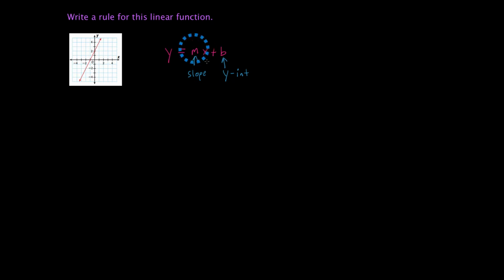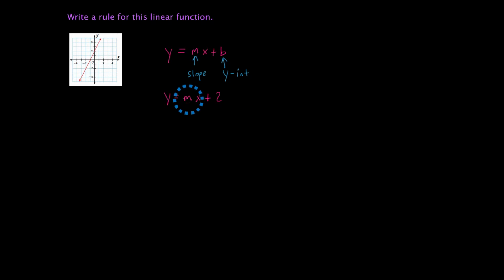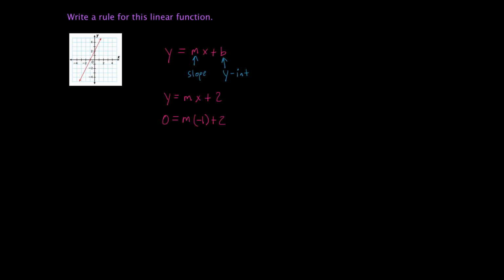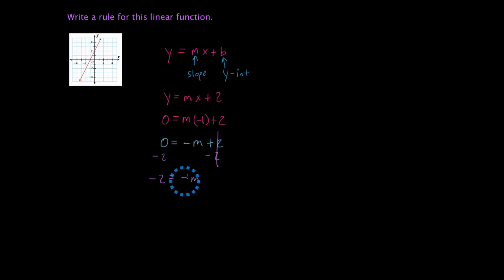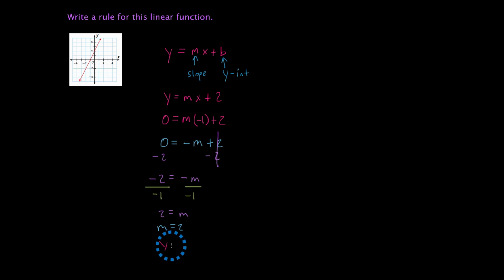625 linear functions4